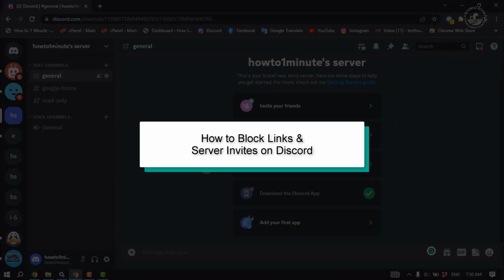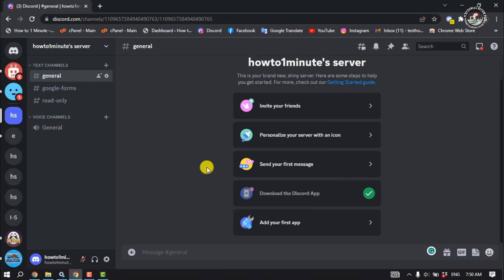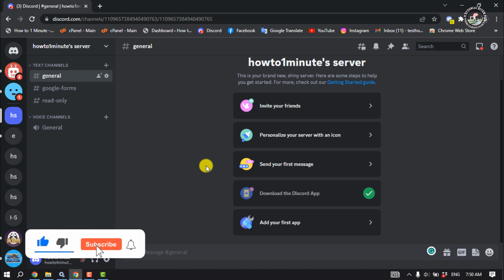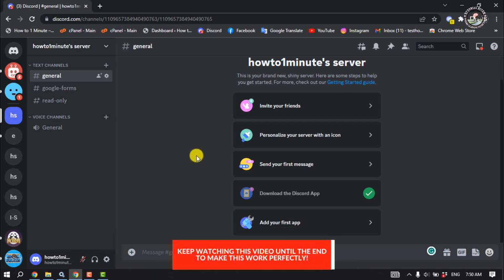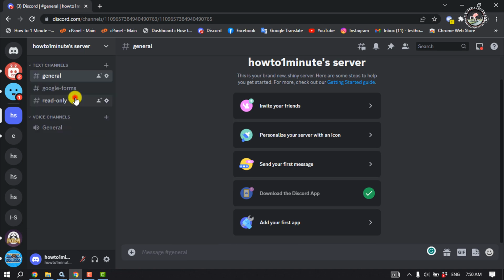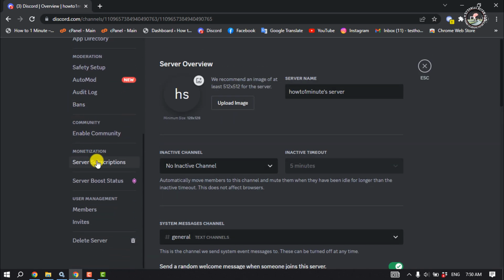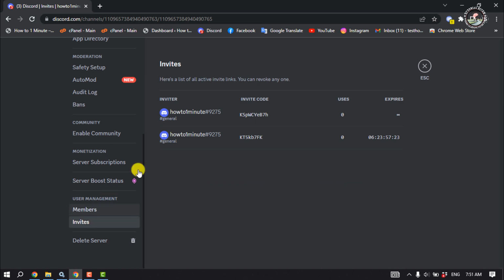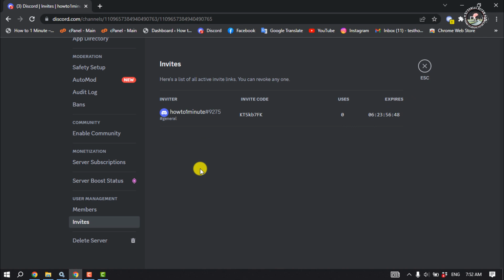How to Block Links and Server Invites on Discord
Discord invite links remain active for a long period of time and can be abused. Let’s find out how you can pause or disable invite links on Discord.